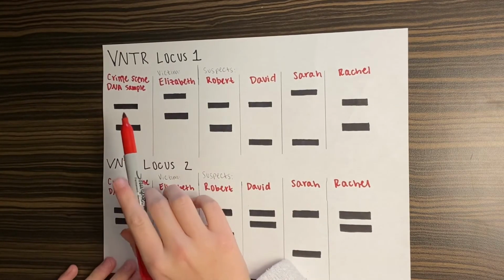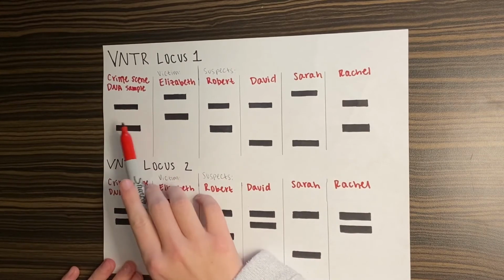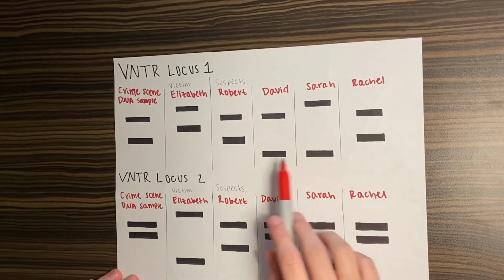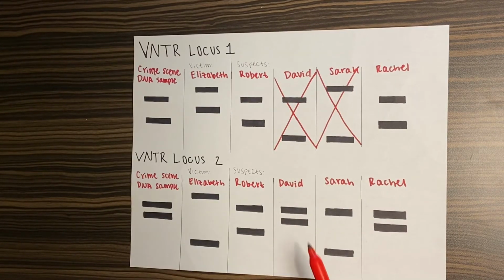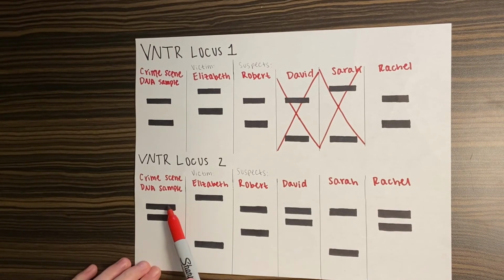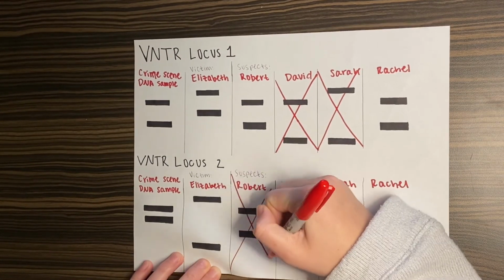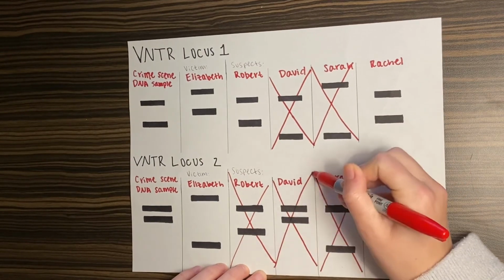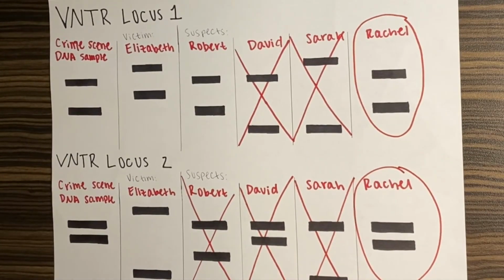GN 311 Exam Video 7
Citations: Halweg and Jones GN311 Principles of Genetics Lecture Slides NCSU